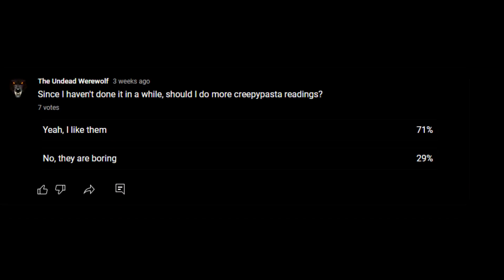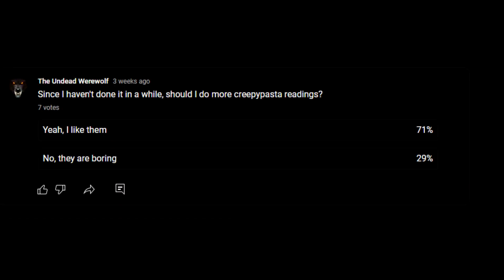Channel Infinity Creepypasta Reading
Today I will be reading a creepypasta called channel infinity which is about an urban legend instructing you on how to reach a secret TV channel that will guide you to otherworldly secrets.
Wii Speak Channel: Speaker Room
For whatever reason the link does not lead to the story even though I pasted it directly from the site I read it on. So just google the story if you'd like to read it for yourself.